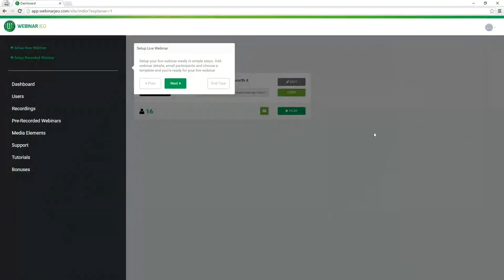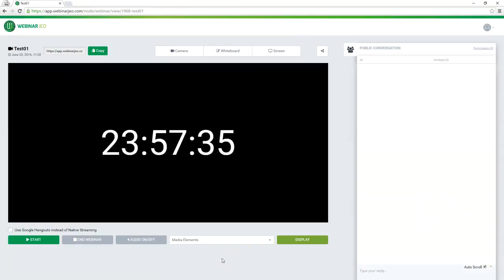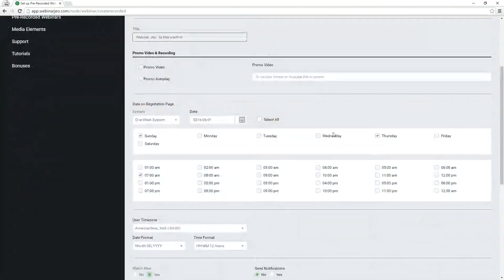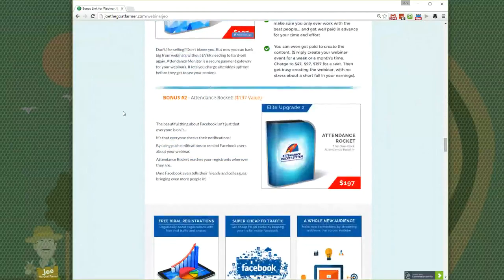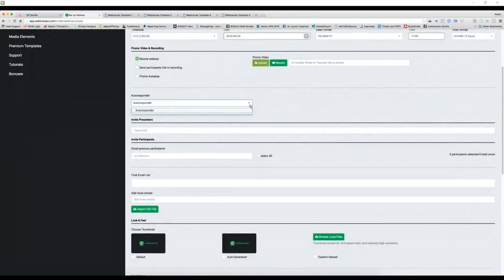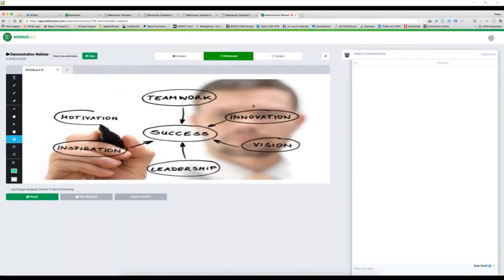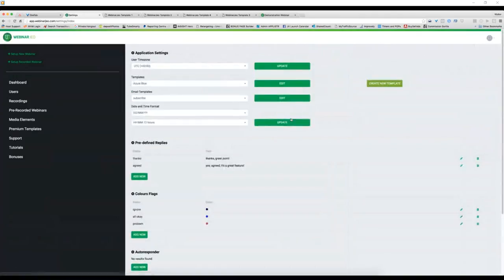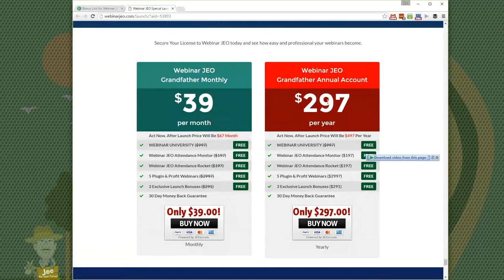Webinar Jeo Is this worth it Replay